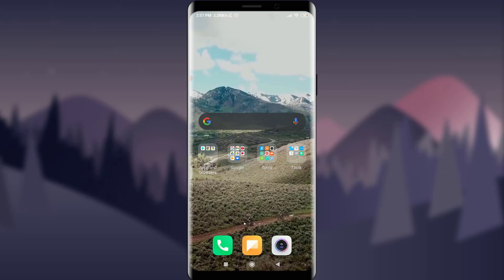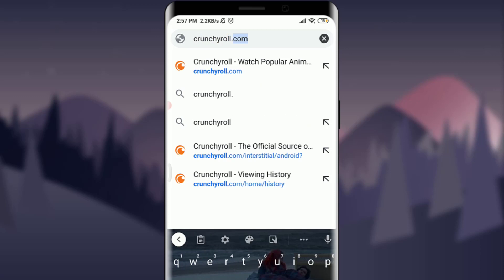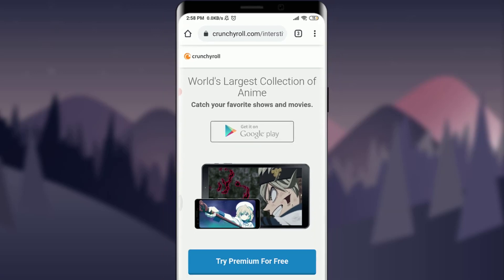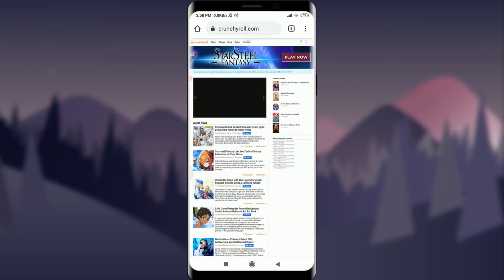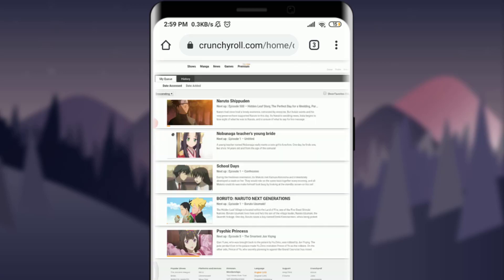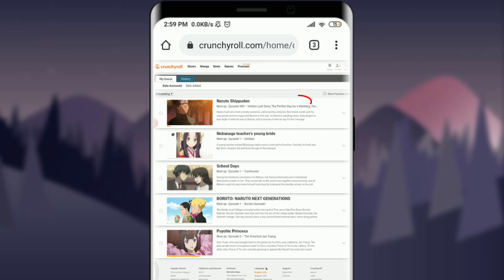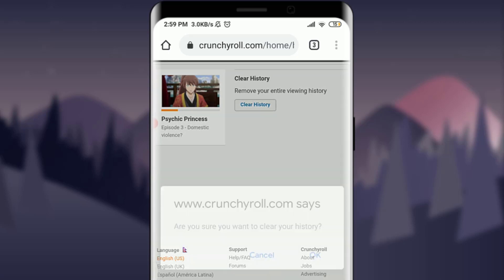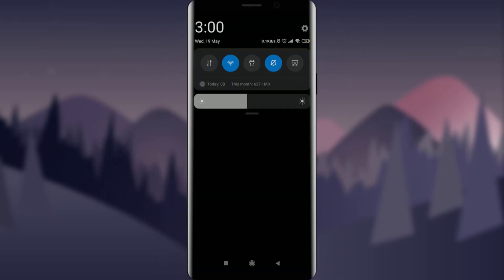How to Clear History in Crunchyroll App | Delete Watch History on Crunchyroll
In this video I will guide you in step by step process to clear your watch history on Crunchyroll app on your mobile device or you can also follow the same steps on PC or Laptop aswell.